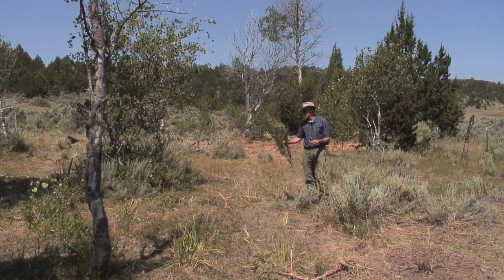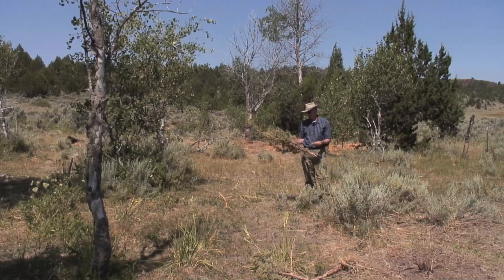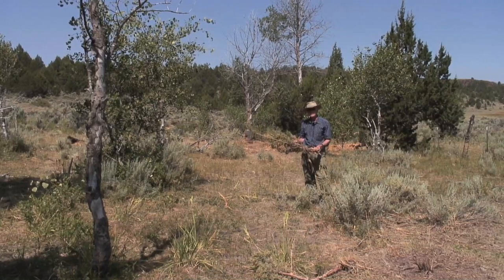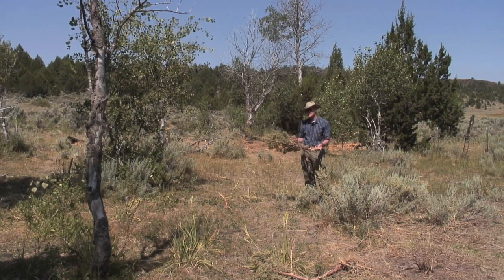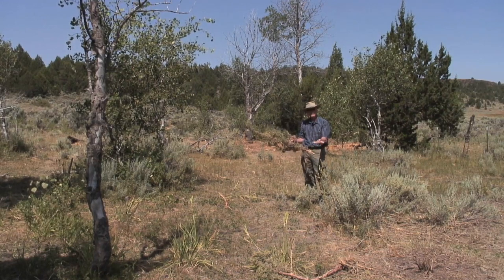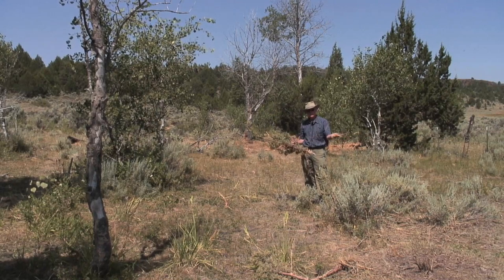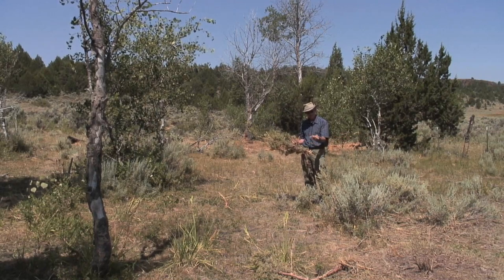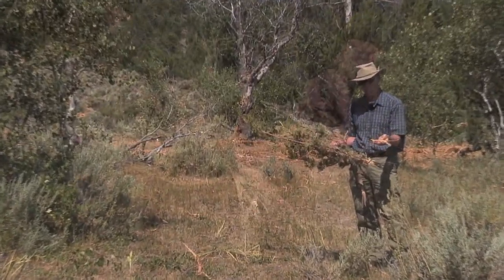Benefits of Juniper Mastication (HD)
Art Talsma, director of stewardship and restoration for the Boise, Idaho Office of The Nature Conversancy explains the value of Juniper mastication treatment to improve Sage Grouse Habitat in the Owyhee Country of Southwest Idaho.

Photographed & Produced by MountainVisions.com  -  Boise, Idaho